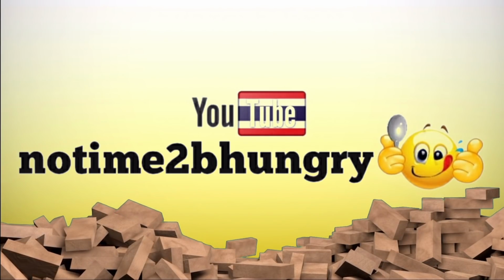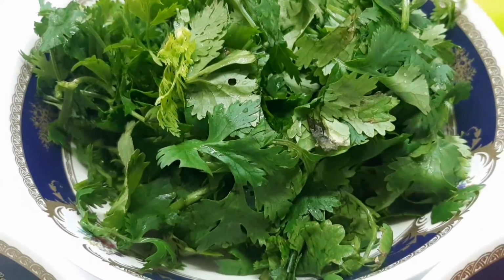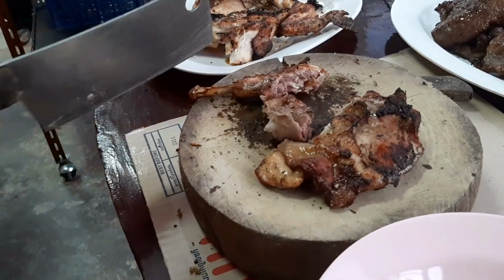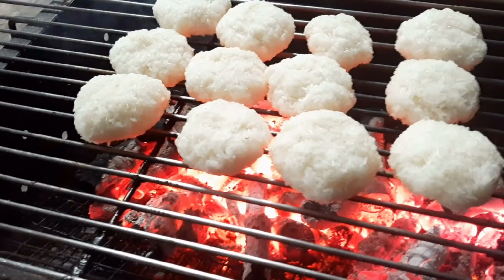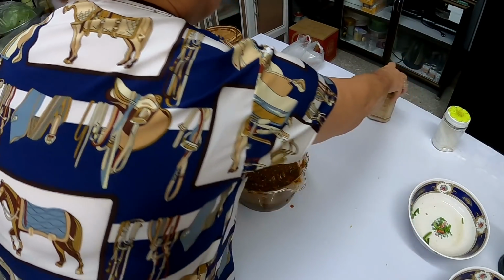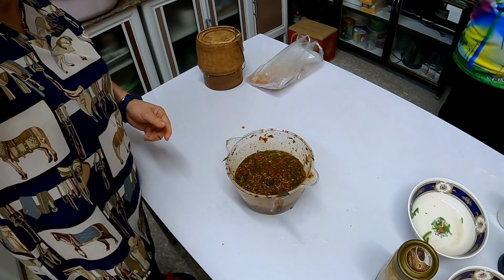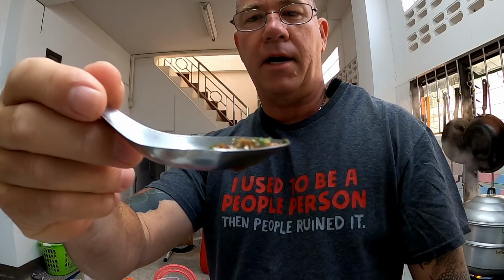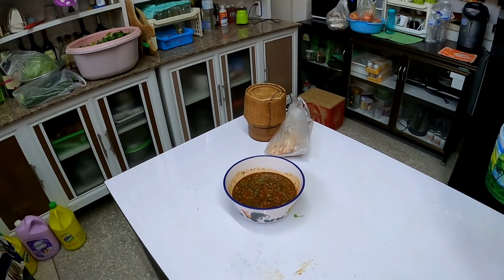The Flavor Is In The Sauce. น้ำจิ้มแจ่ว My Favorite Dipping Sauce.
Vlog#5 The flavor is in the sauce. Dipping sauces are used mostly instead of seasoned marinades. This Isaan flavored is my all time favorite in Thailand.
Thank you very much for stopping by. These videos are about enjoying food, cooking food, eating food, and just having fun.